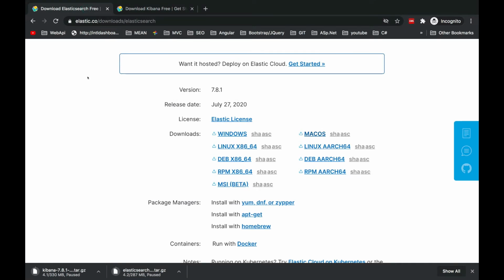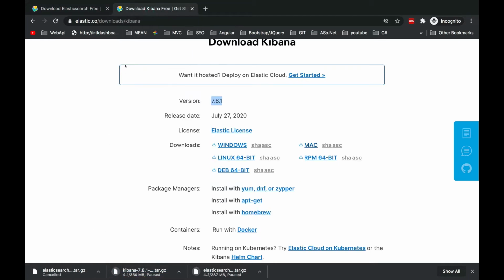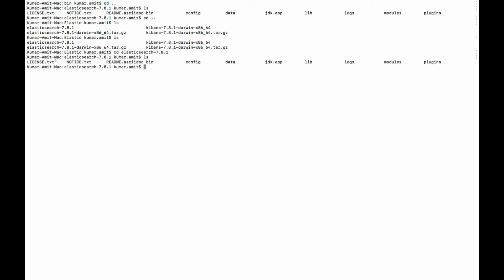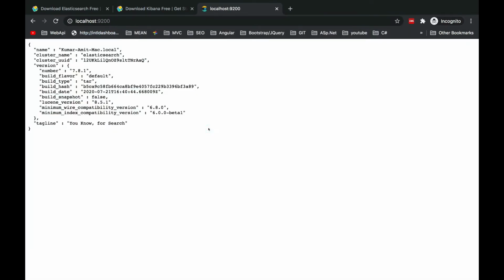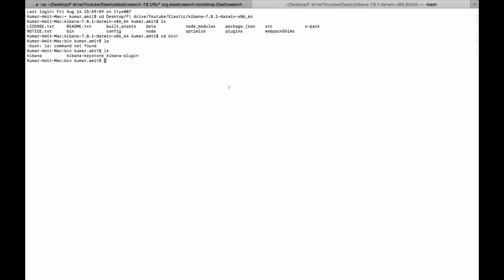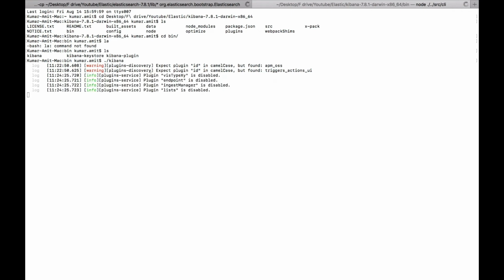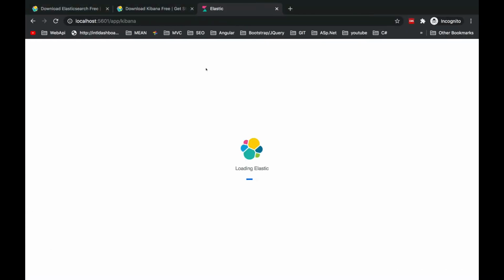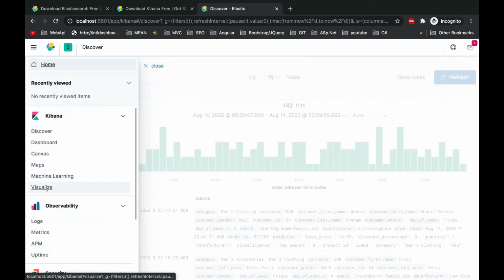How to install elasticsearch and kibana. Elasticsearch and Kibana. Installation for MAC.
Elasticsearch and Kibana. Installation for MAC. (ELK stack)
In this video  we will talk about installation process of Elastic search and kibana in you MAC system.